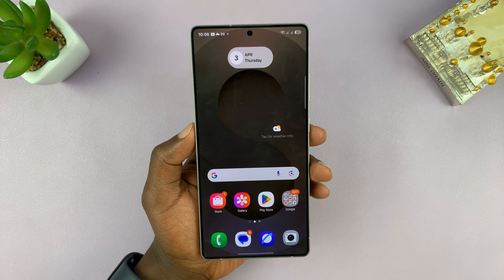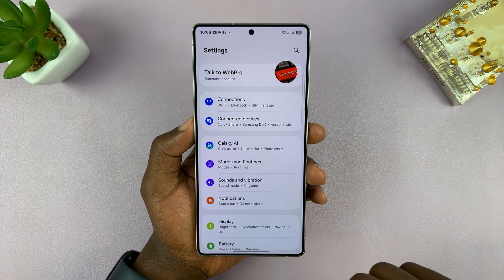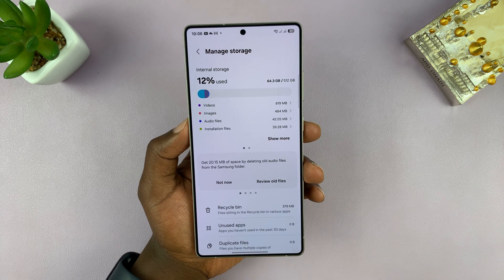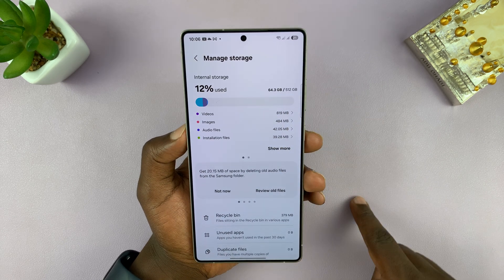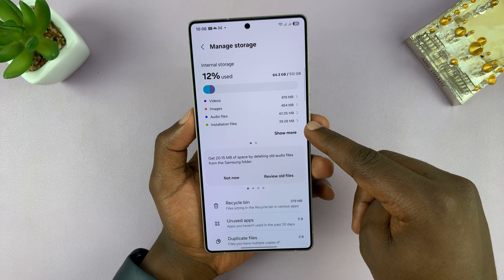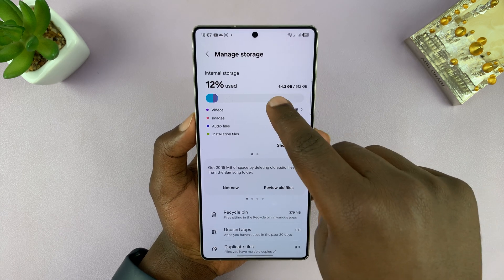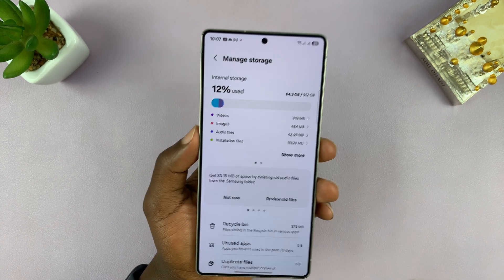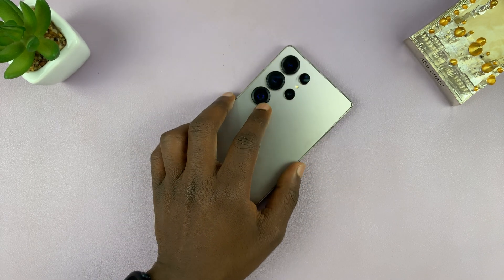How To Check Available Storage Space On Samsung Galaxy S25 / S25 Ultra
Learn How To View Available Storage Space On Samsung Galaxy S25, S25+, and S25 Ultra.

Is your Samsung Galaxy S25 running low on storage? 📉 Learn how to check your available space and manage your storage efficiently! Have questions?

📖 In this video, you’ll learn:
✔️ How to access storage settings
✔️ How much storage your S25 has left

How To See Available Storage Space On Samsung S25 (Check Storage Space Samsung Galaxy S25 Ultra)

Open Settings
Select Device Care
Tap on Storage
You'll see a breakdown of your storage from here

Cell Phone Tripod Adapter